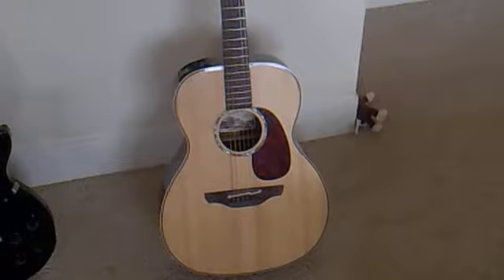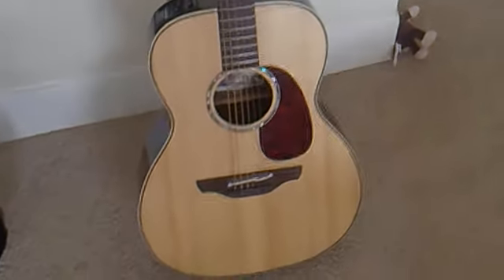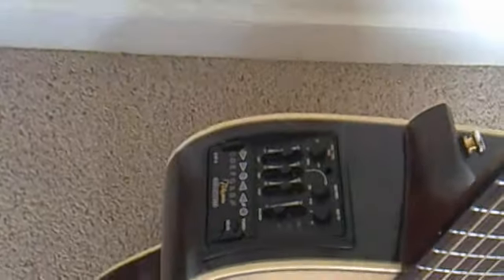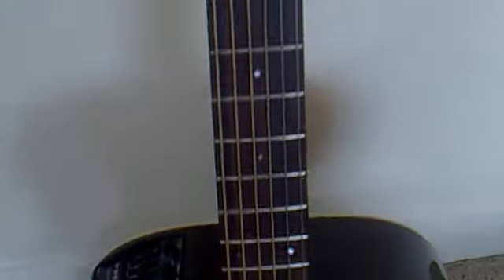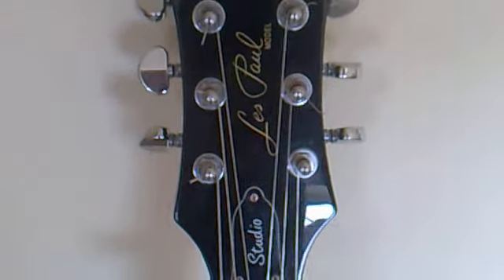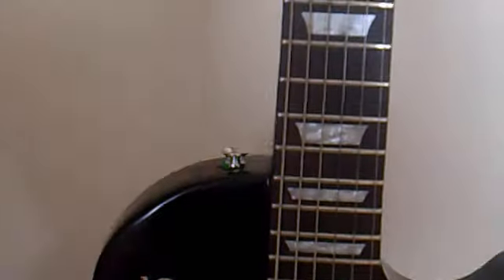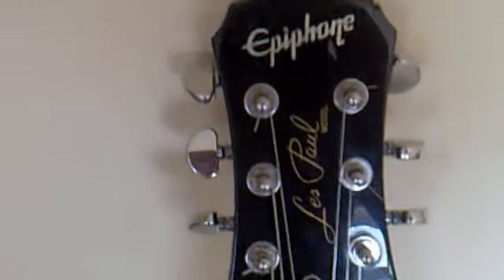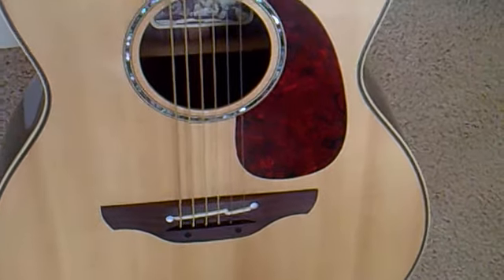What guitars i use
Takamine tan 76om
Epiphone studio limited edition deluxe